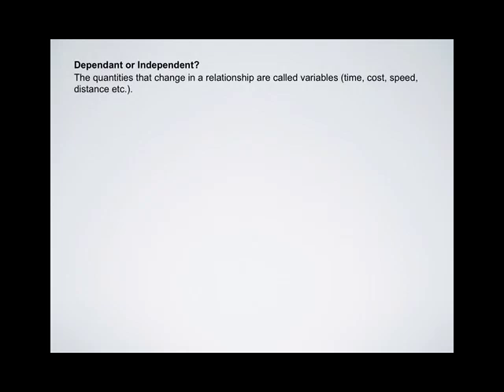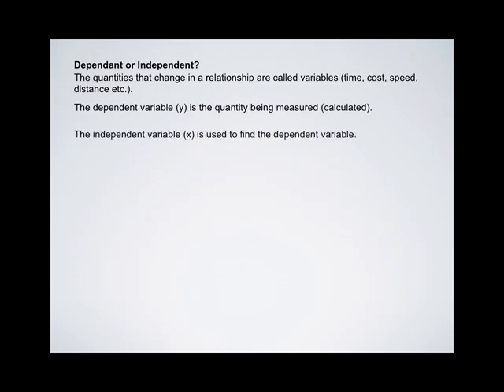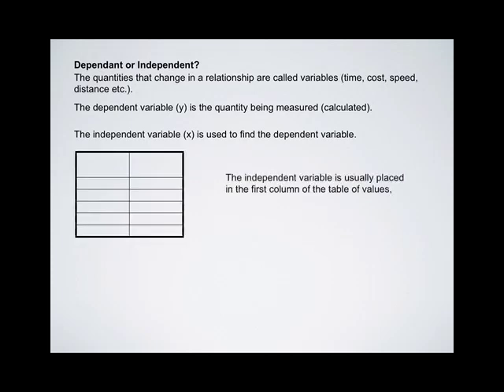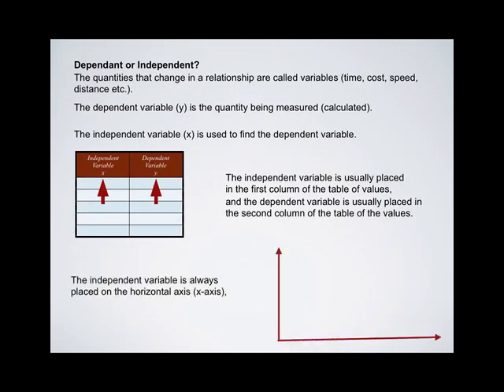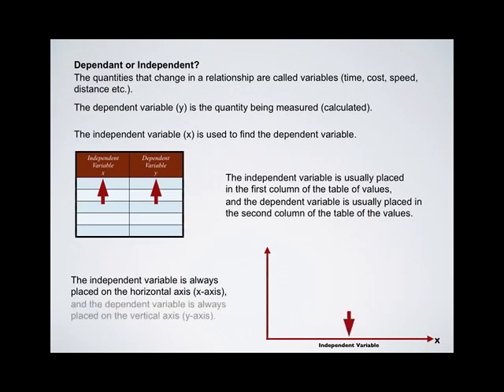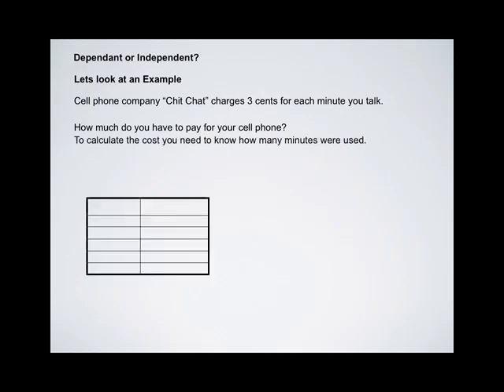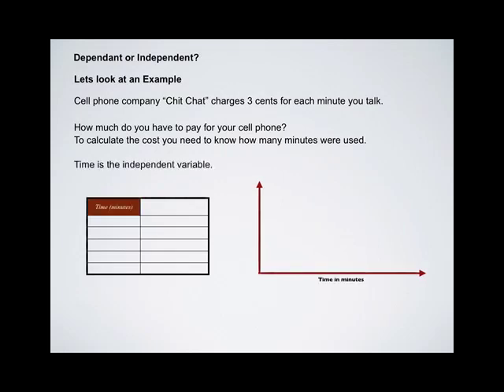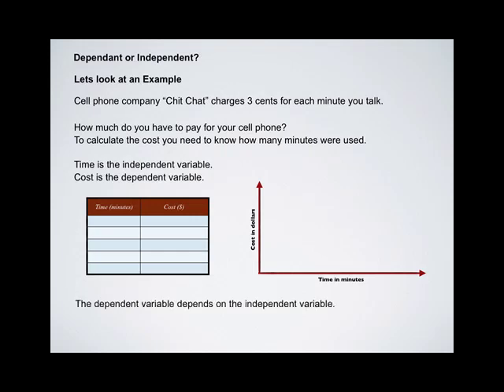Dependent Variables 1